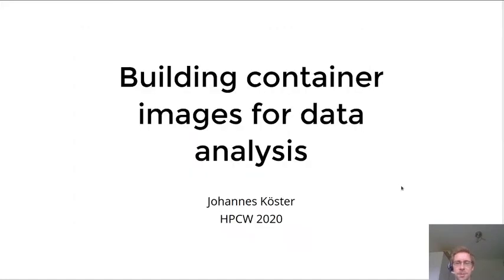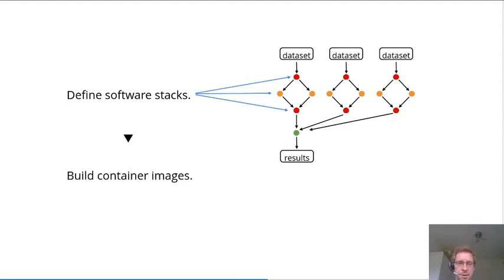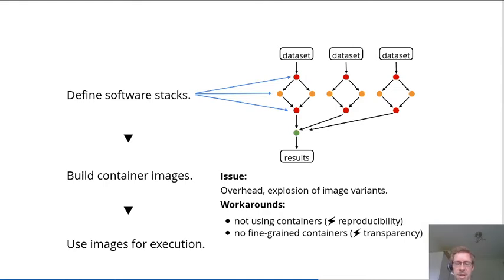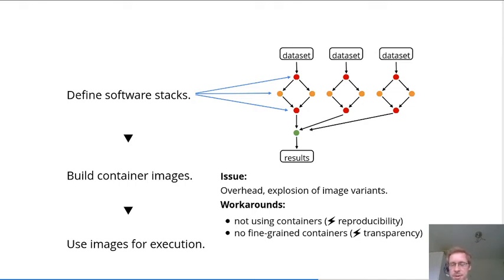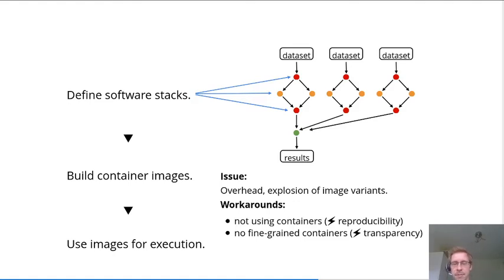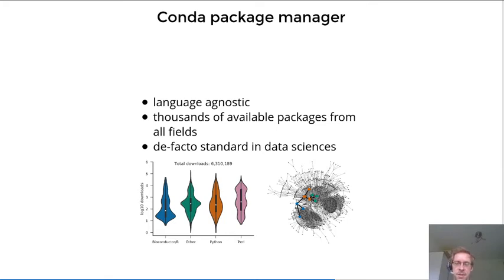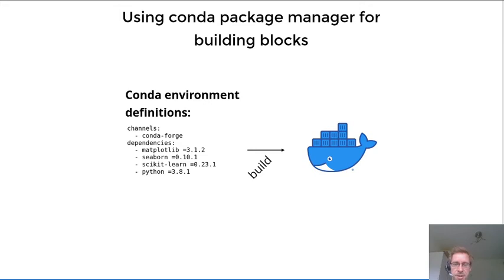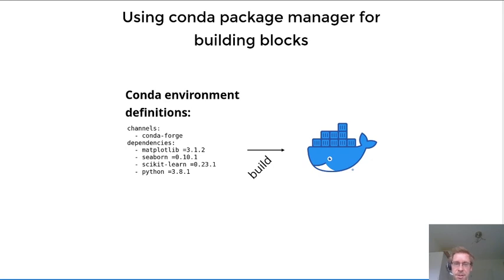HPCW20 - Build: End-user artifact to specify an image?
This lighting talk will point out the problems accositated with building images from recepies and how to share builds in the scientific community.